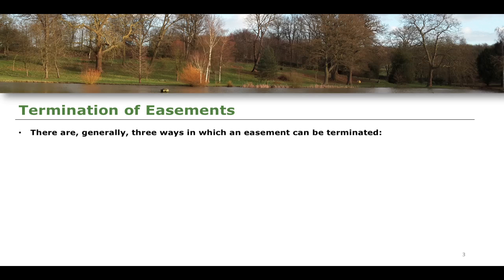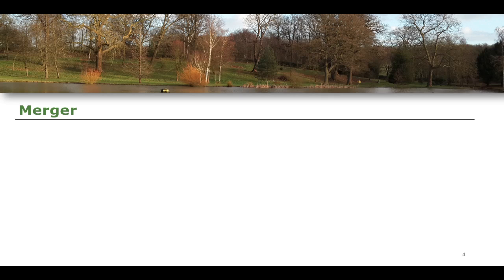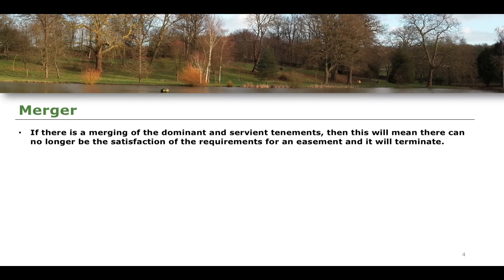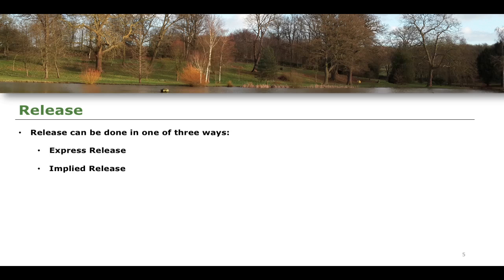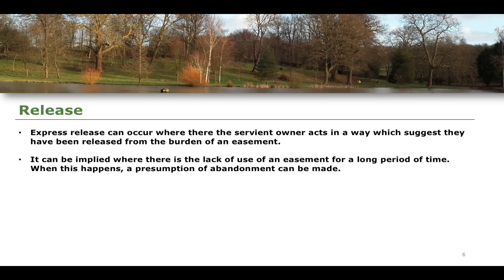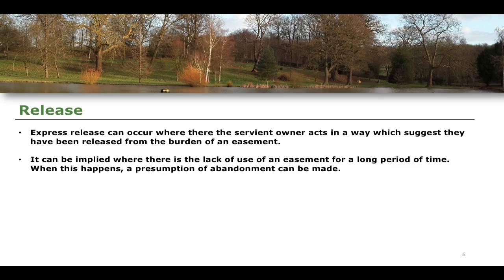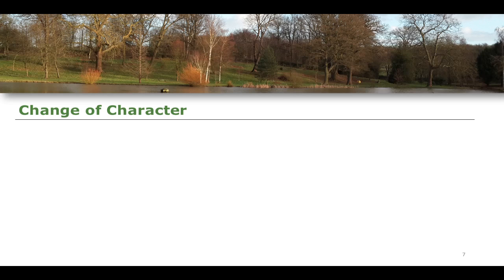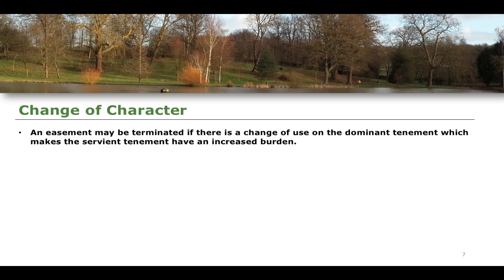Termination of Easements | Land Law